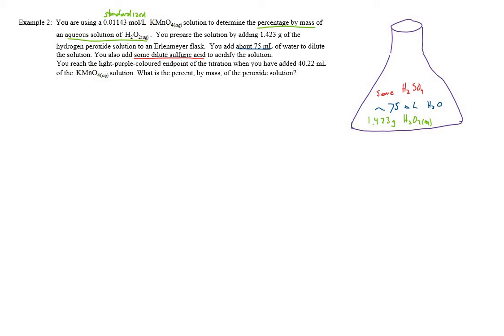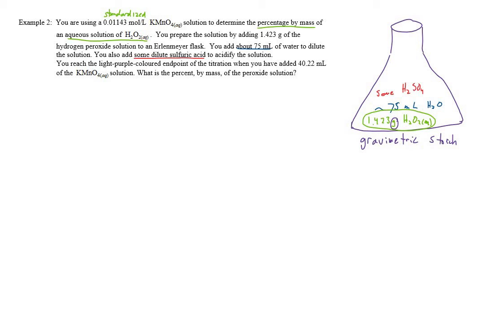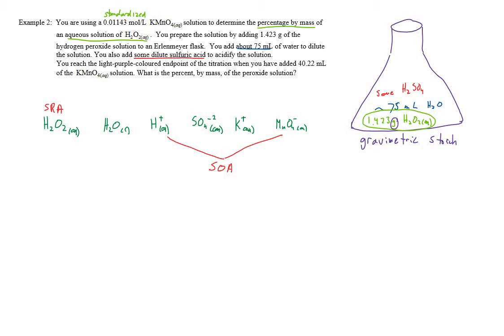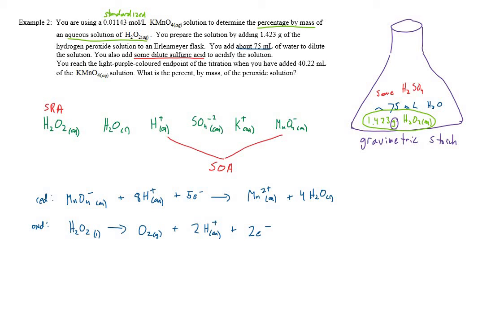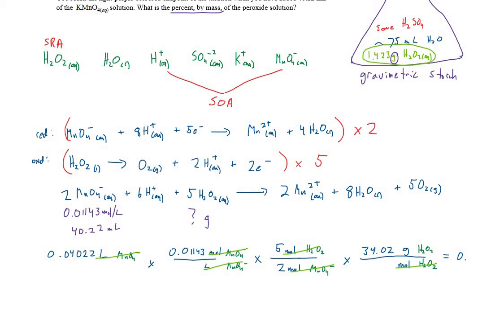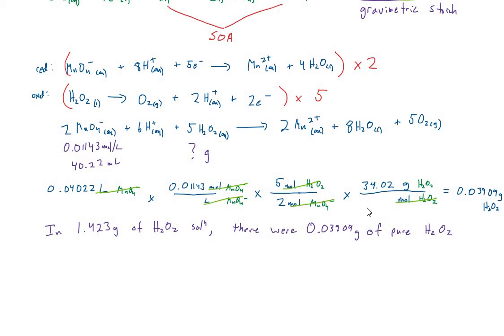13.4 Redox Stoich B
Example of a titration (stoichiometry) involving a redox reaction